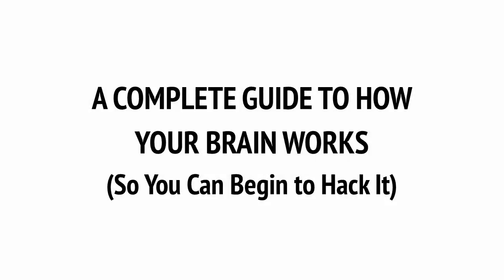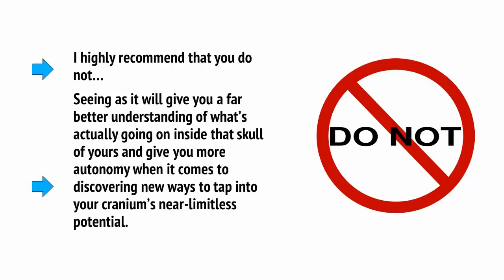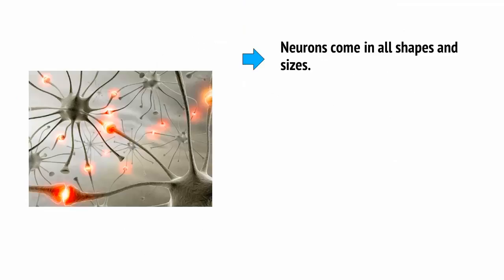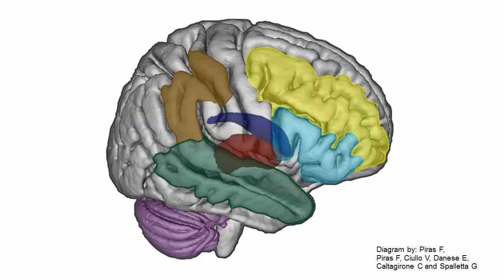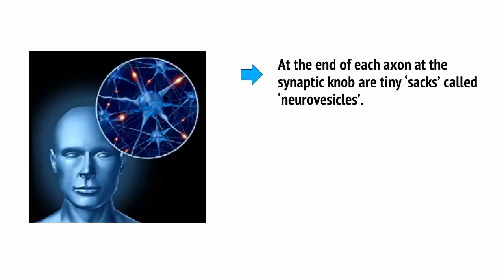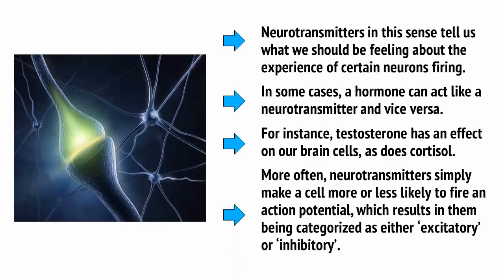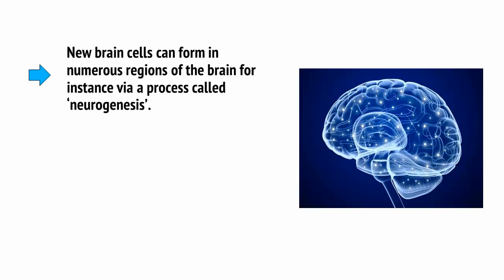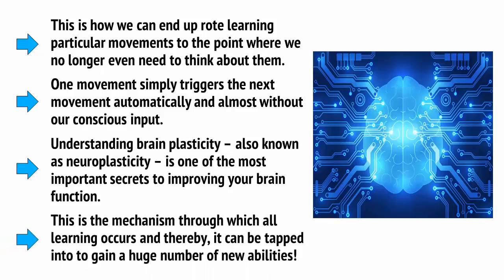Brain Health Part 2 - A COMPLETE GUIDE TO HOW YOUR BRAIN WORKS